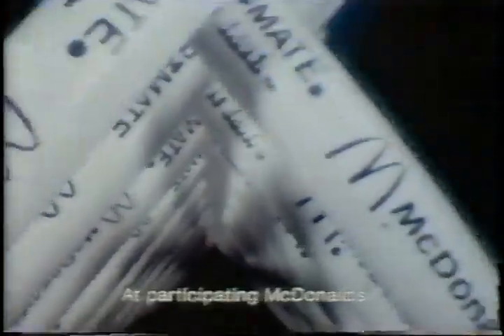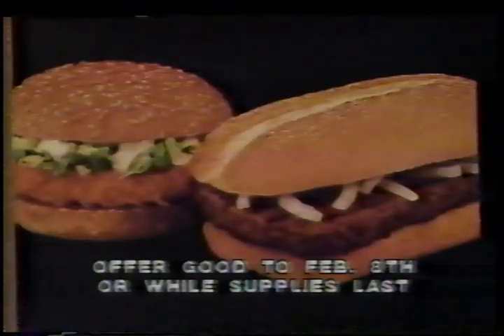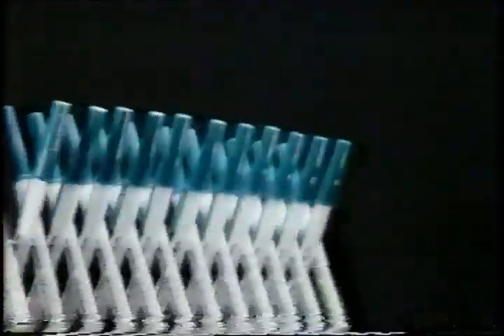1981 McDonald's "Chop Chicken and Beef Steak Sandwich" United States commercial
Source: Ace1000ks1975
Date: ??/??/1981